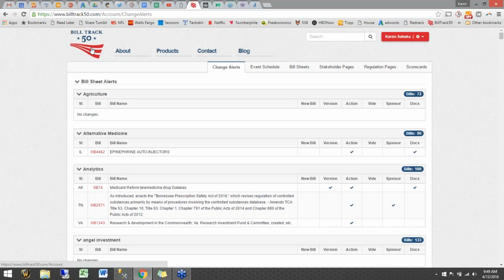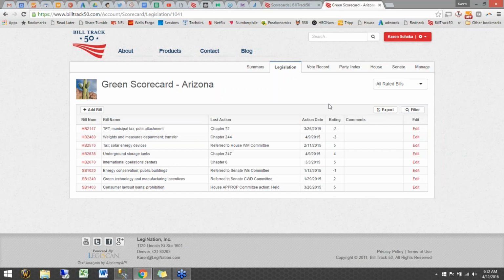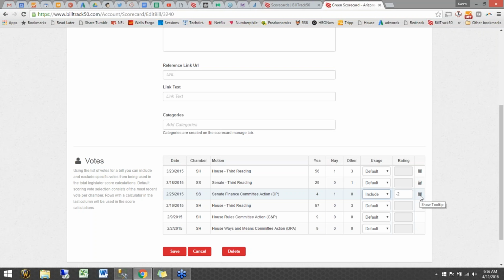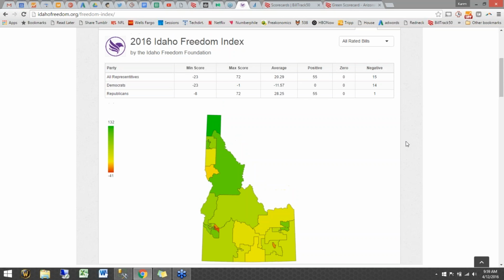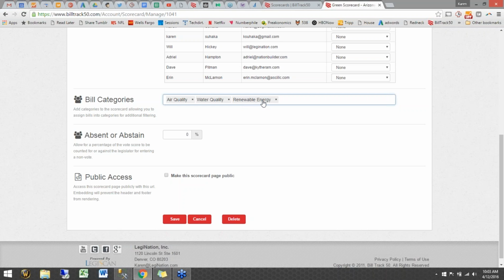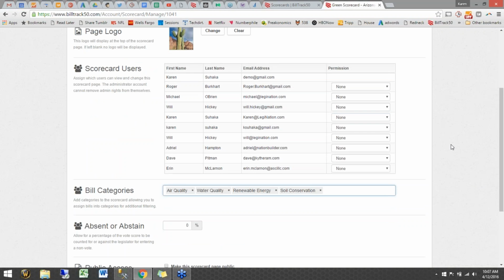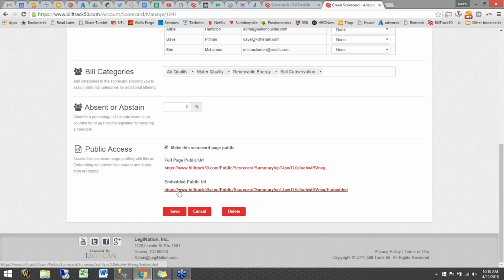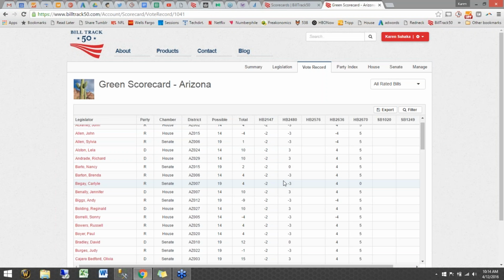BillTrack50 Webinar - Legislator Scorecards -- Keep Your Statehouse Accountable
A half hour lesson on legislator scorecards, covering both basic and advanced topics. We cover creating a scorecard, the basics of rating bills, fine tuning vote scores, setting up categories, and dealing with absentee legislators.